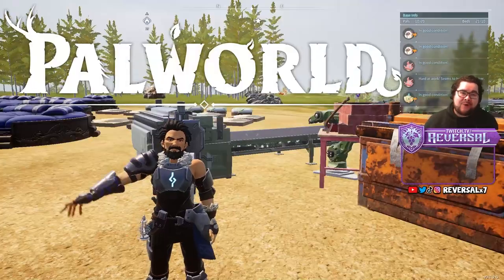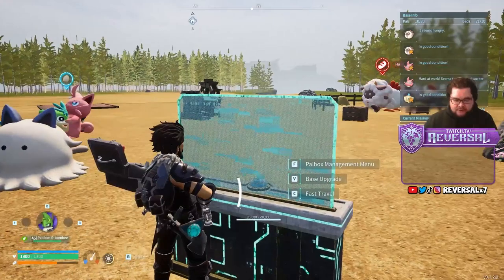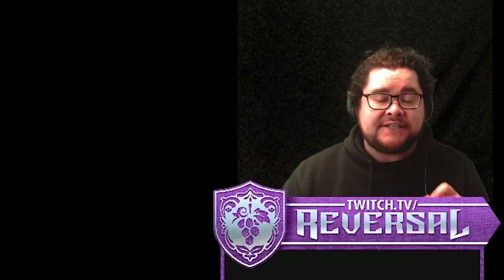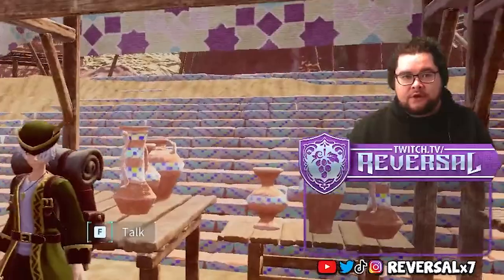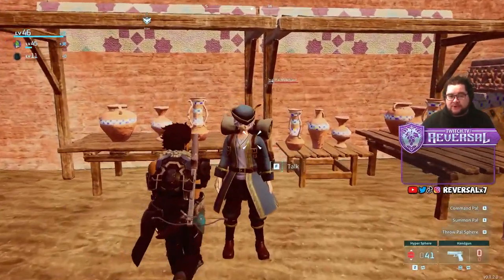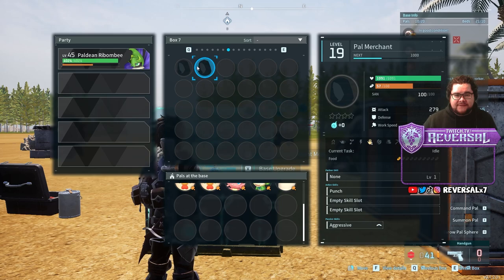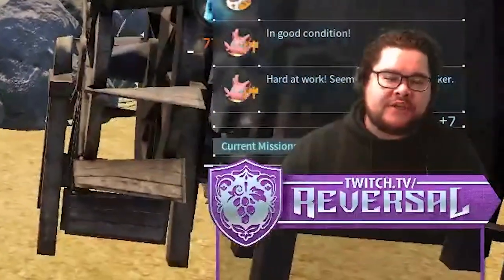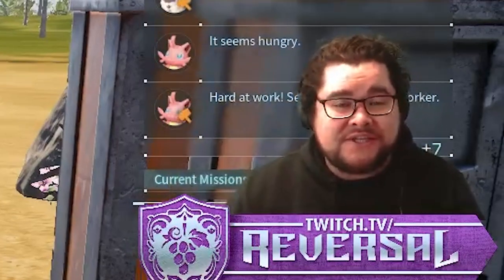Need Unlimited Ammo in Palworld? Try this!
Palworld Easy Ammo Guide! This Palworld Ammo Farm Trick will help you get easy ammo unlimited in Palworld so you don't have to farm materials! And I figured I'd throw in another trick to help you get easy money in Palworld as well! This Palworld trick saved me HOURS of farming so I hope it helps you as well!